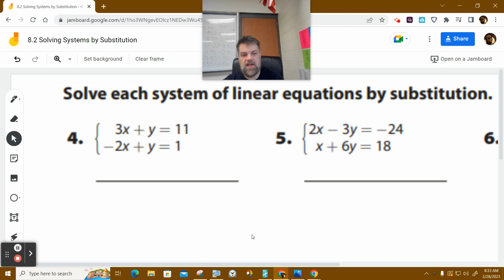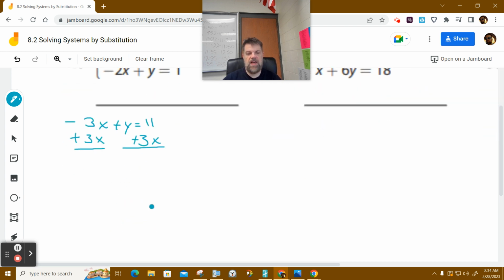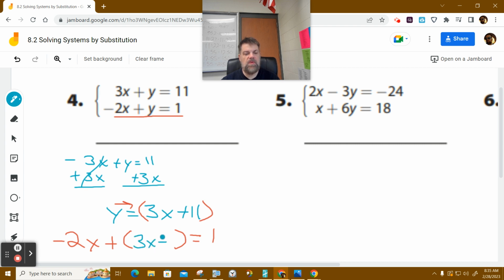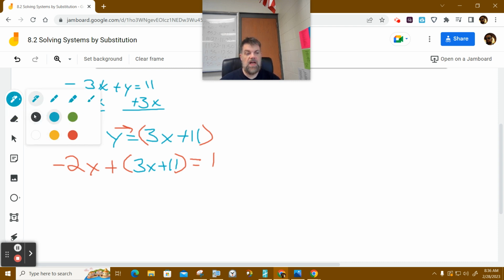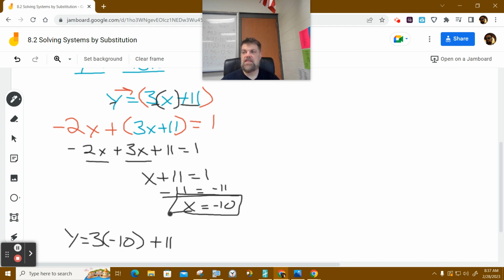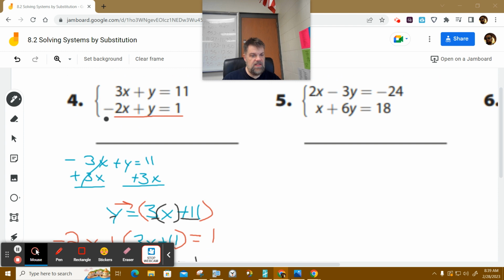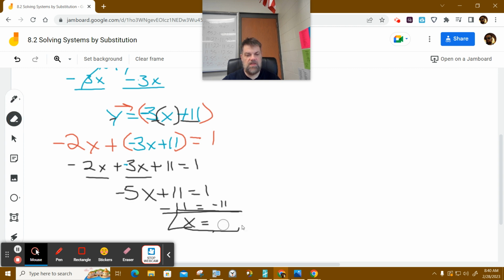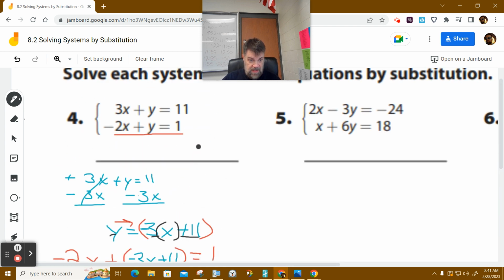Go Math 8 8.2 Solve Systems of Equations by Substitution Your Turn #4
Tom Adams teaches his students how to solve systems of equations by substitution.